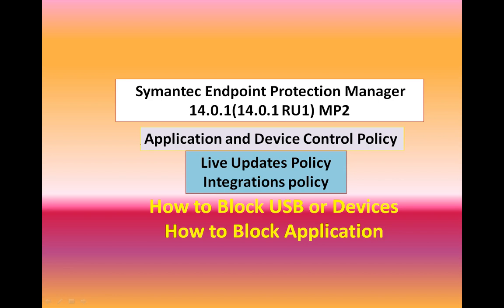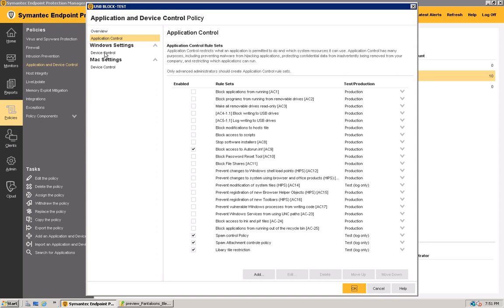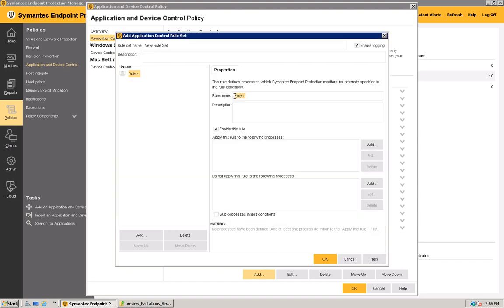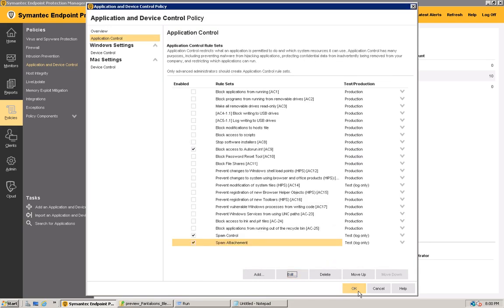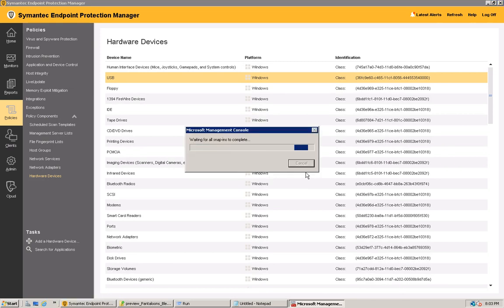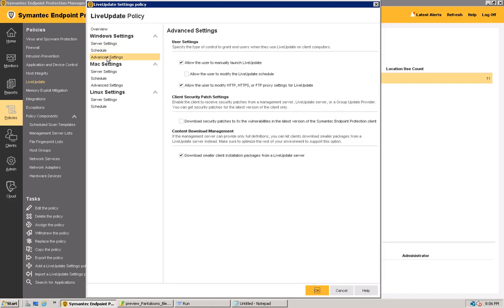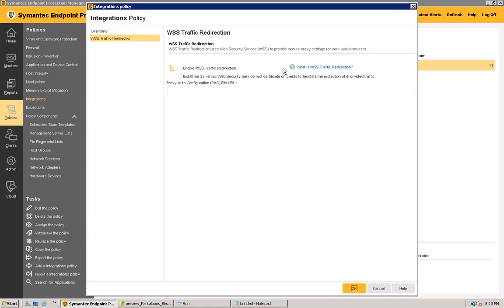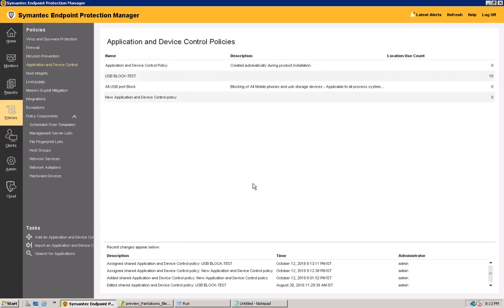Symantec Endpoint Protection Manager,Application and Device Control,Live Updates,Integrations policy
Symantec Endpoint Protection Manager  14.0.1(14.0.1 RU1) MP2
Application and Device Control Policy
Live Updates Policy
Integrations policy